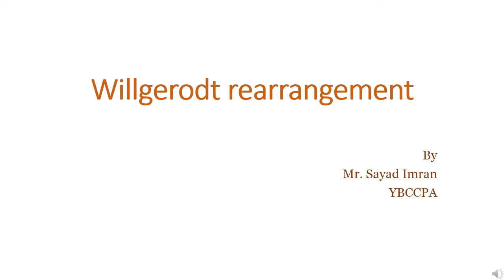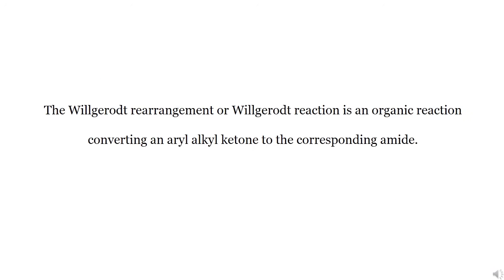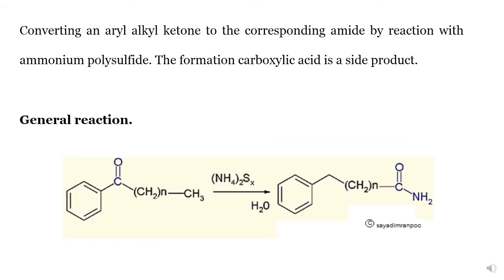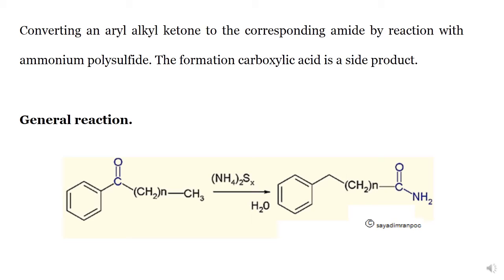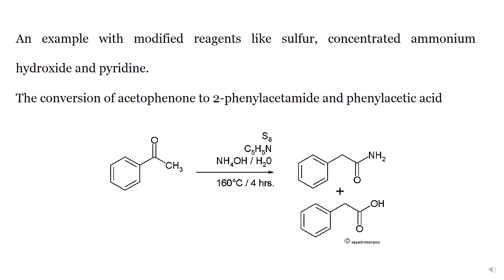Willgerodt rearrangement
Willgerodt reaction

organic reaction
aryl alkyl ketone to the corresponding amide
ammonium polysulfide
 Willgerodt–Kindler reaction
 modified Willgerodt reaction

for further detail refer